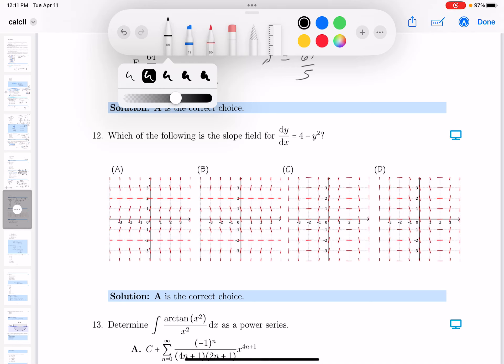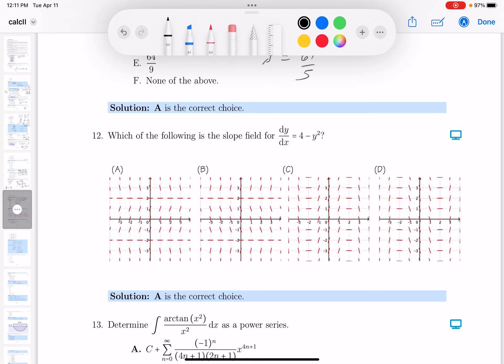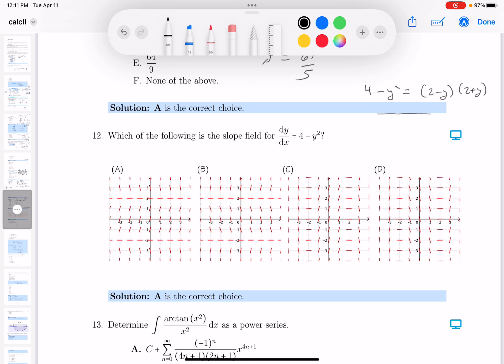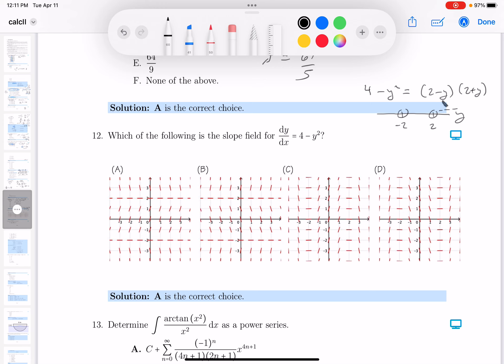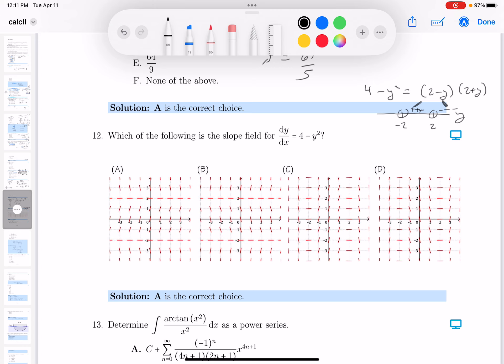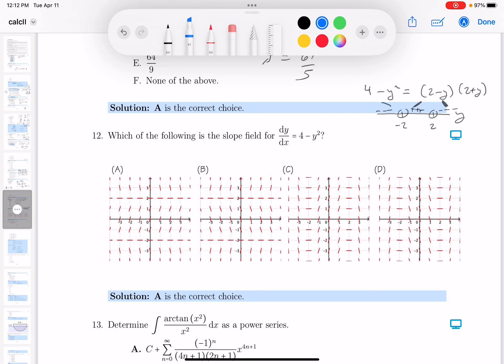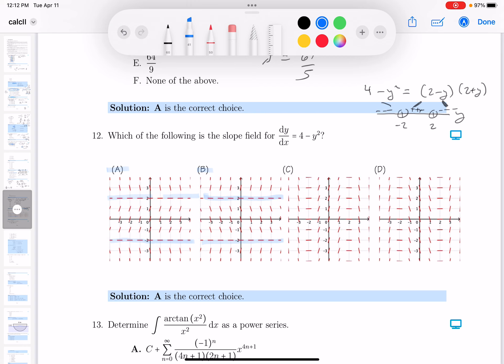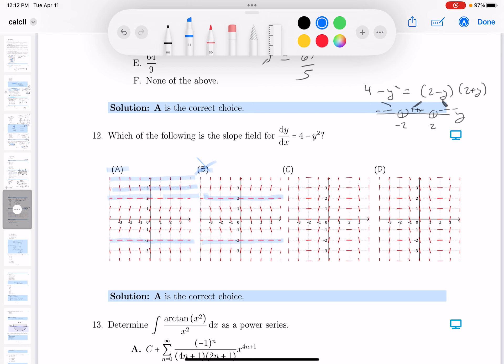mth 122 bprp review 12